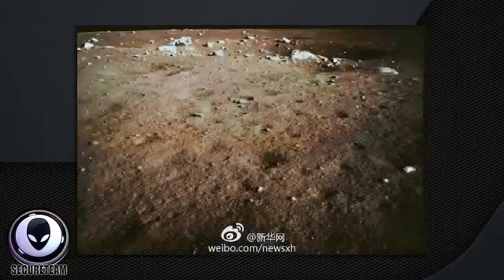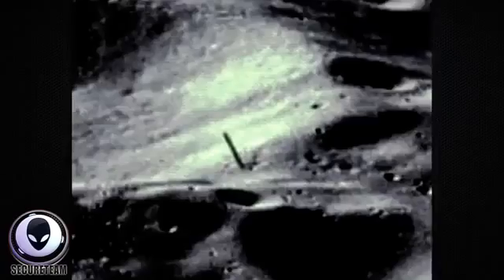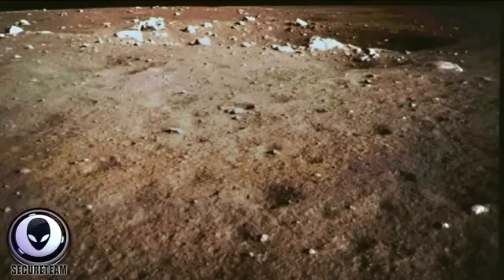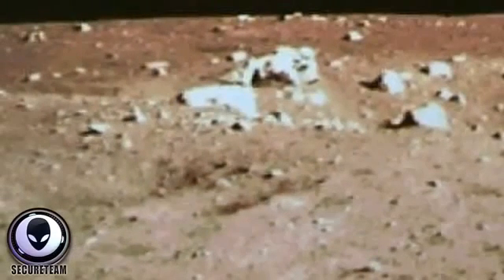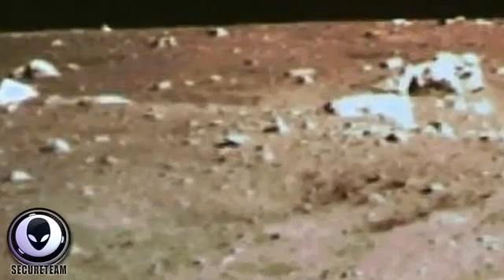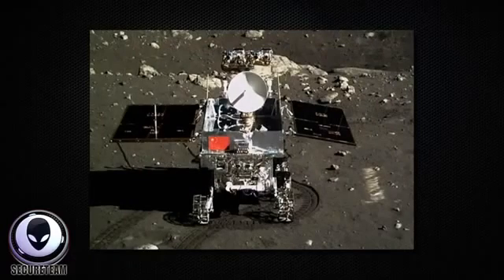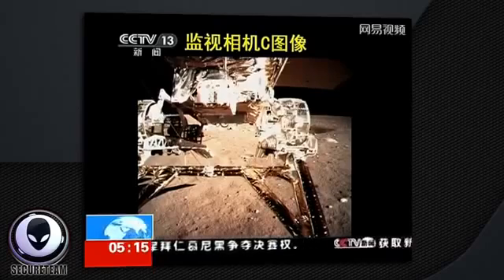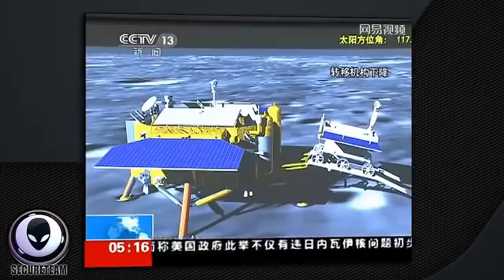CHINA LANDS ROVER ON MOON ANOMALOUS STRUCTURES vesves UFOS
Must watch: SMOKING GUN HD Alien Moon Structures FOUND! Giant Vehicles vesves Bases 6/9/2017 ➨ -~-~~-~~~-~~-~- Official SecureTeam Shirts Now Available!.

Must watch: SMOKING GUN HD Alien Moon Structures FOUND! Giant Vehicles vesves Bases 6/9/2017 ➨ -~-~~-~~~-~~-~- 1/10/2017 - Structures, pyramids,.

Must watch: SMOKING GUN HD Alien Moon Structures FOUND! Giant Vehicles vesves Bases 6/9/2017 ➨ -~-~~-~~~-~~-~- Follow Us For New Vid Updates: .